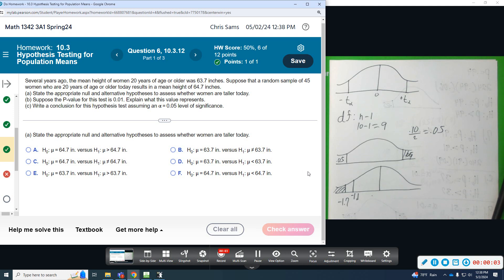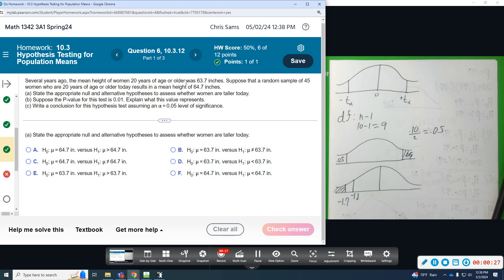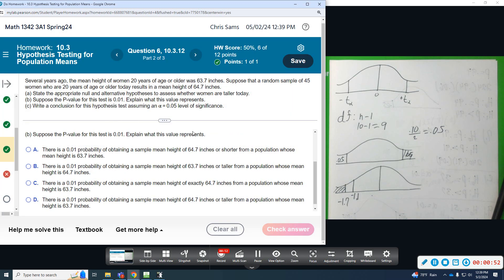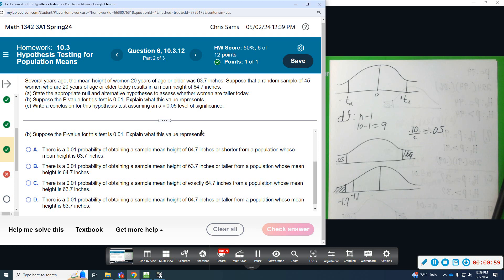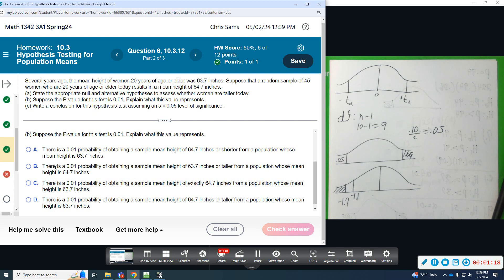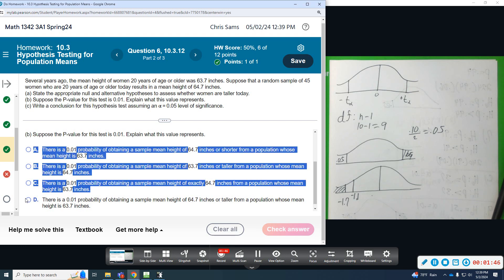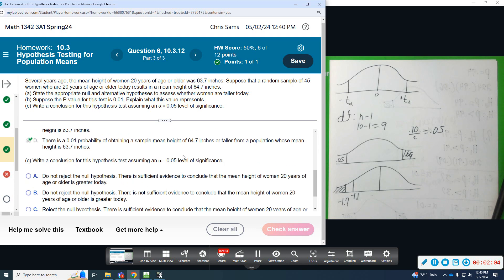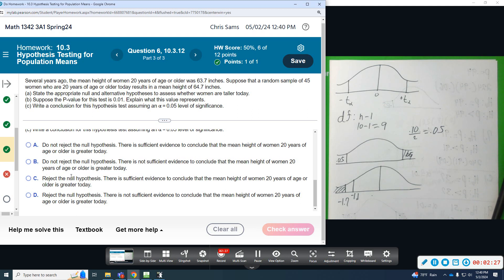LIT Stat 10 3 6